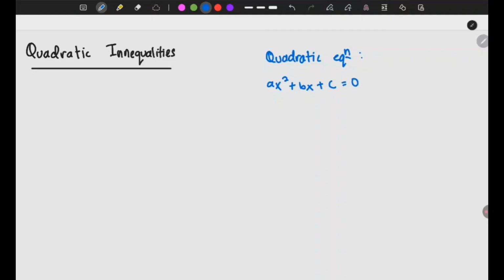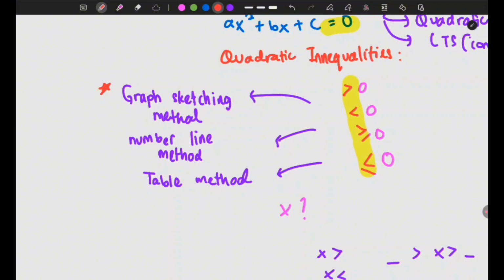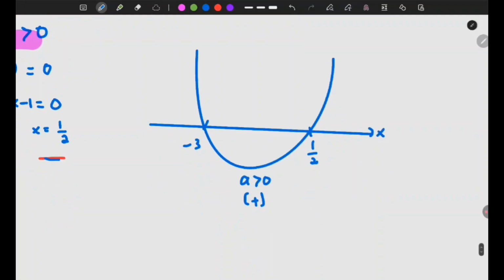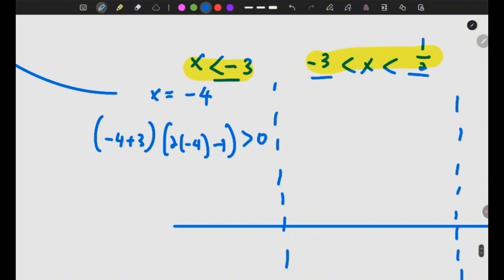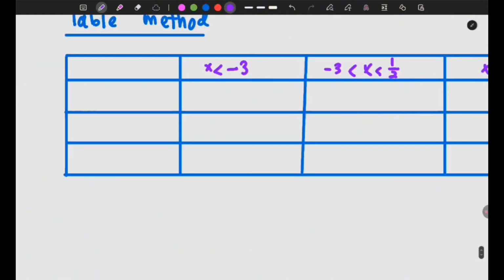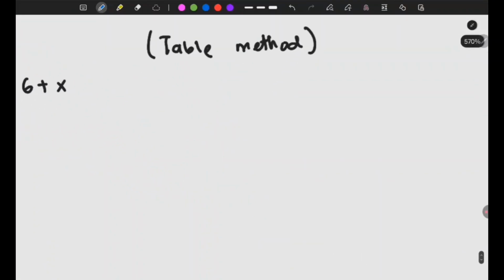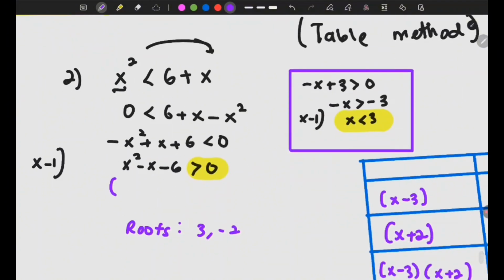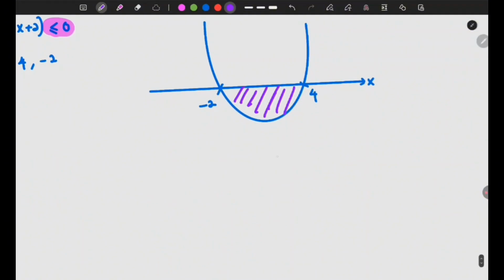Addmaths F4 C2:Quadratic Innequalities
Hey guys🙂☺️☺️
 I hope you guys like my teaching.If you are interested,can contact my number ;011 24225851.The classes are conducted in online and I am sure the fee is also affodarable.At the sme time,If any part of my explanation not clear,do let me know in comment box.I will try my best to reply as fast as possible.Lastly,don't forget to subscribe my channel so you don't miss any of my upcoming videos.Thank you 😃😃😃🤗🤗